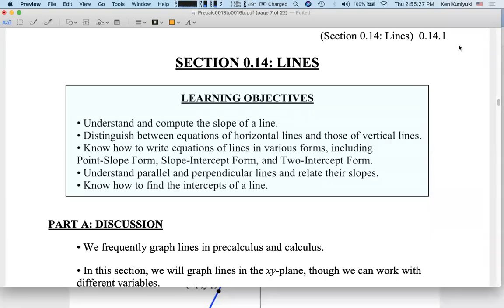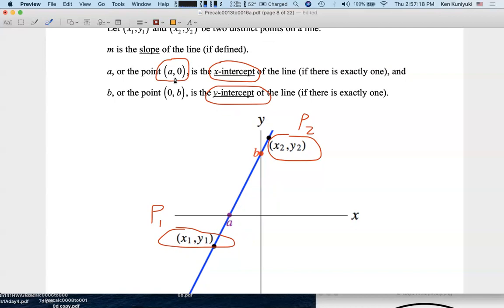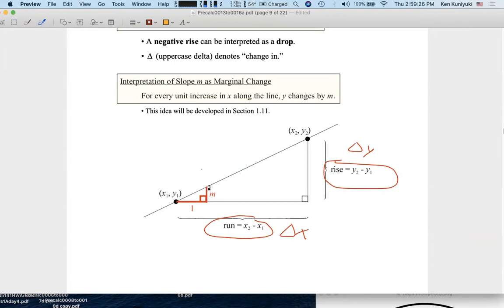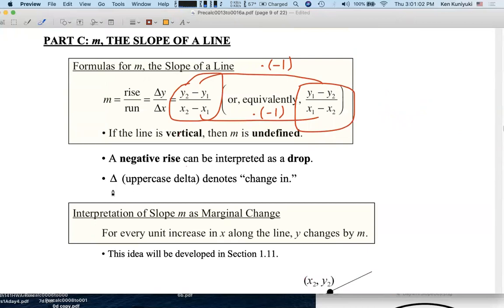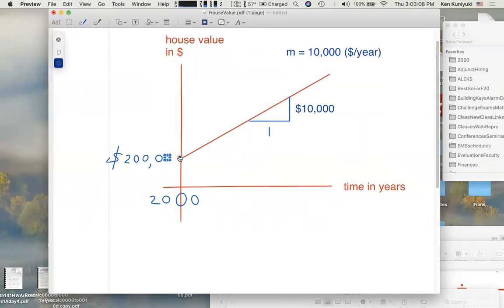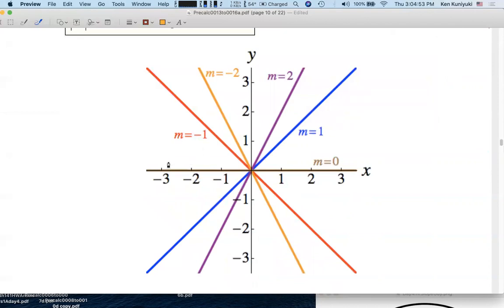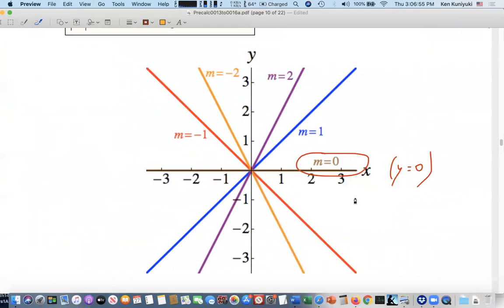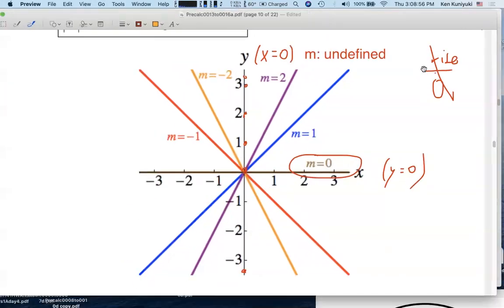Math 141, Day 4, Part 8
Section 0.14: Lines: Notation; Slope.
CORRECTION: 1:39: I point to the y-intercept when I say "x-intercept" and vice-versa.
CORRECTION: 7:19: corresponds to the y-axis (not x-axis).
CORRECTION: 11:40: (1,0), not (0,1), and so on …
CORRECTION: 12:10: m = -1 corresponds to y = -x; m = -2 corresponds to y = -2x.